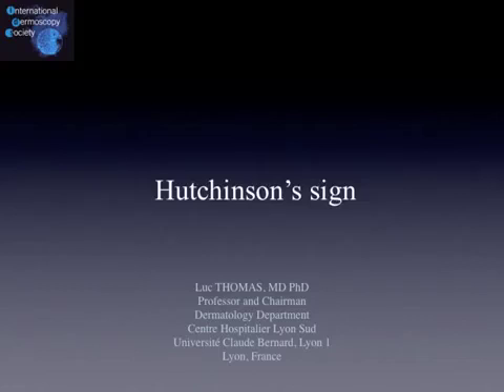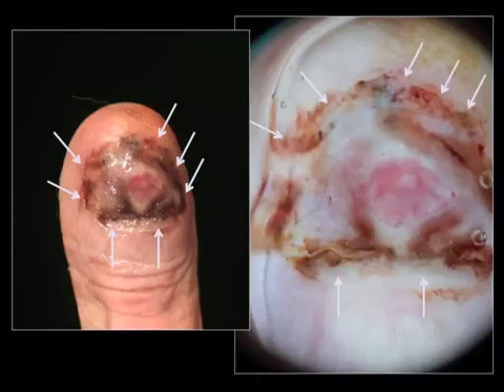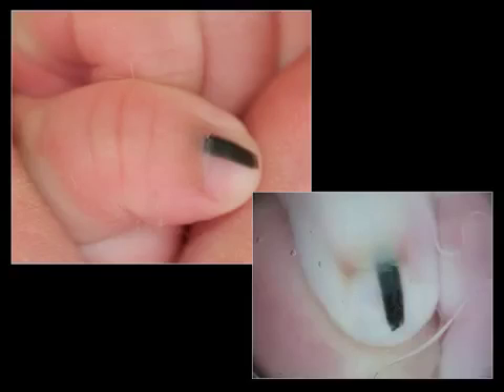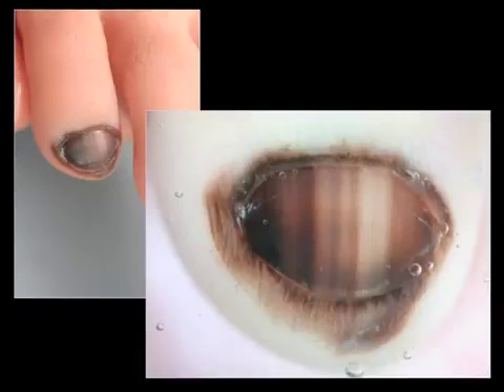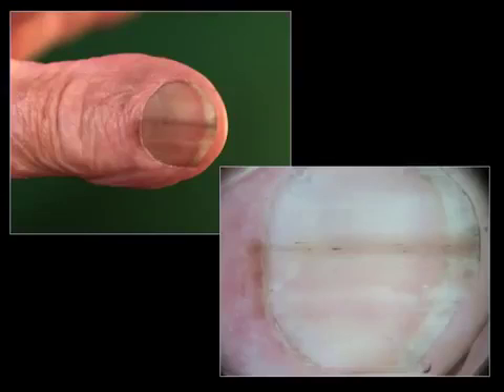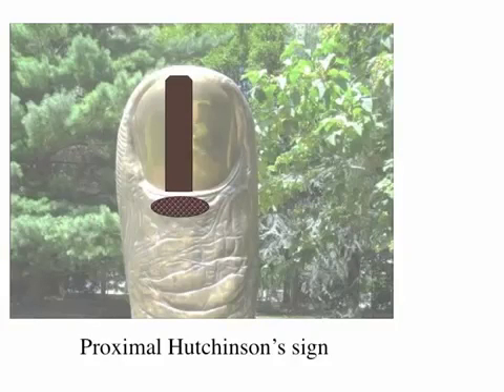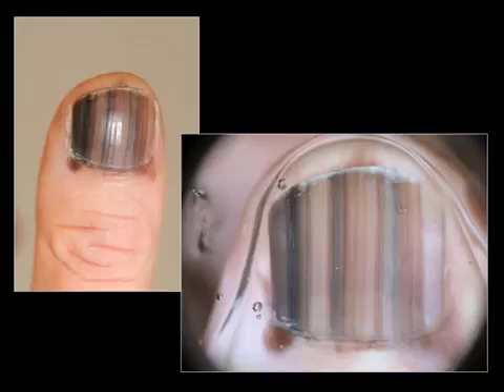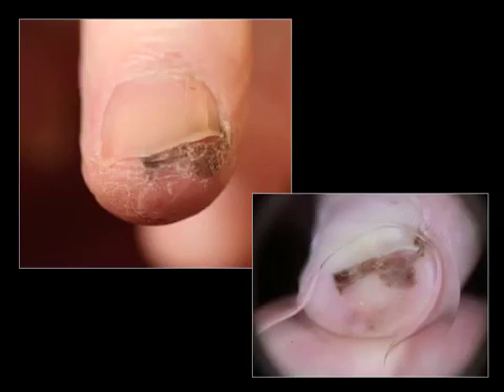Hutchinson's sign by Dr. Luc Thomas